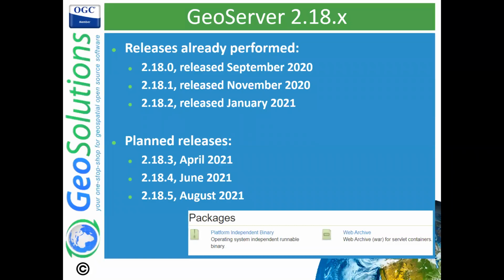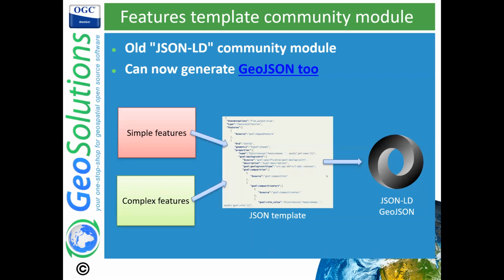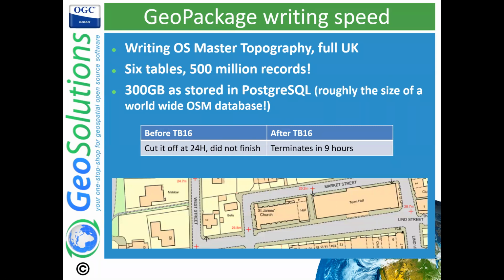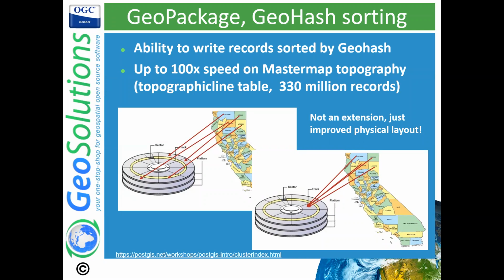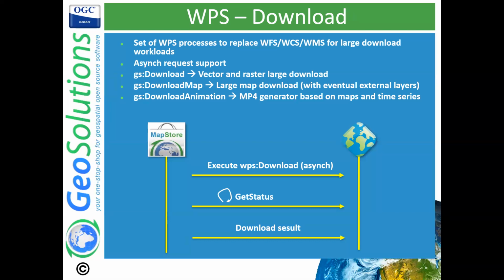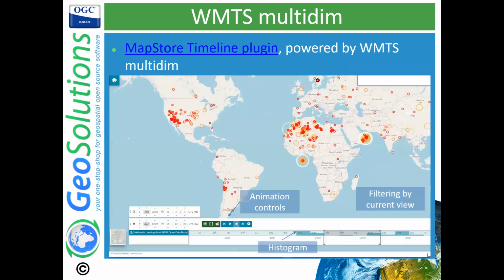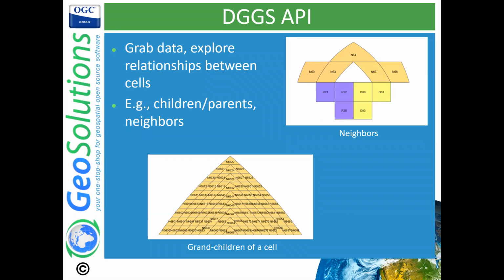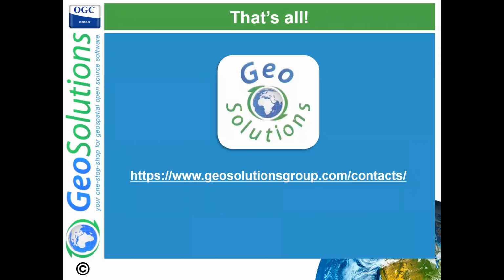State of GeoServer Q1 2021, 2.18 and beyond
Webinar from GeoSolutions on GeoServer 2.18 and the coming 2.19: Improvements on raster analysis, GeoPackage metadata and styles, S3 COG support and more. We will have a 30 minutes presentation and 30 minutes of Q&A with our lead GeoServer developer, Andrea Aime.